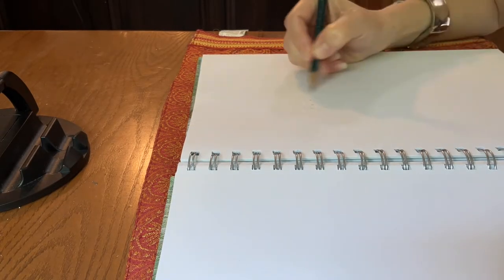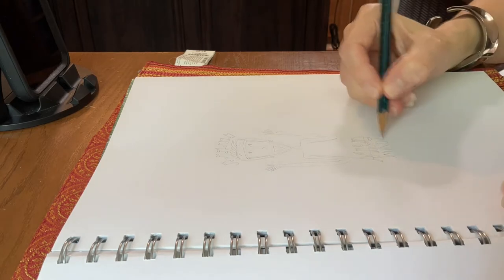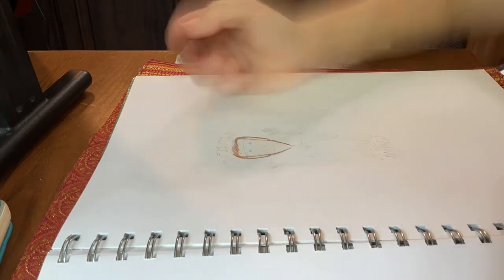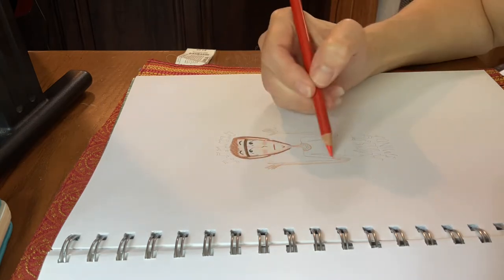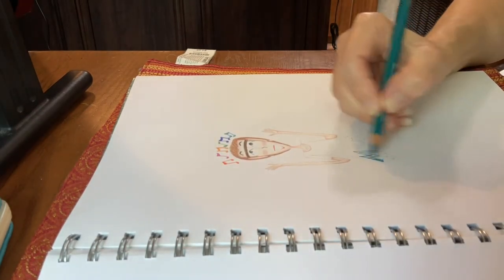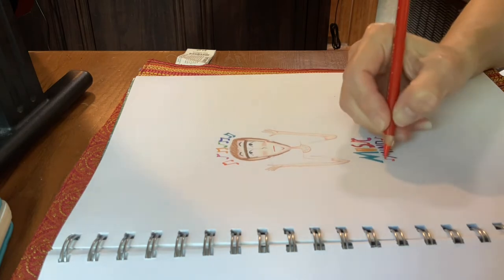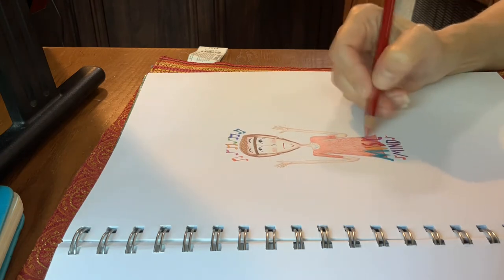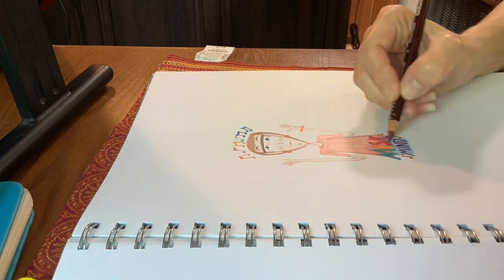Art Life Lens: Art Demo Video for Illustration Music Mind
In this video, Dawn shares an art demo showing her process for creating an illustration for her The Way I See It podcast episode, Music Mind.
Included in this video is the piano rendition of Dawn’s song, My Way Home, which she shares as background music along with her explanation of the art in process.

If you would like to read about this process on her blog, please visit the link below; you are also welcome to listen to Music Mind which is on this channel as well as on her website on her podcast page.

Music is copyrighted to Dawn Herring, 2022.